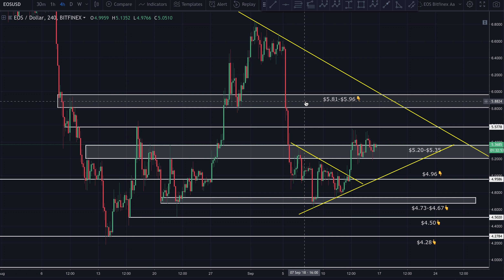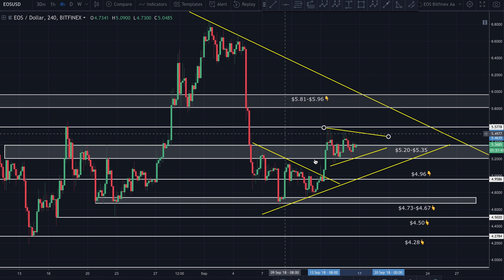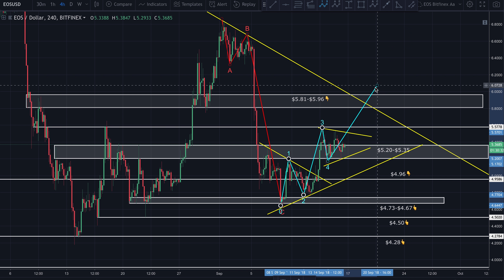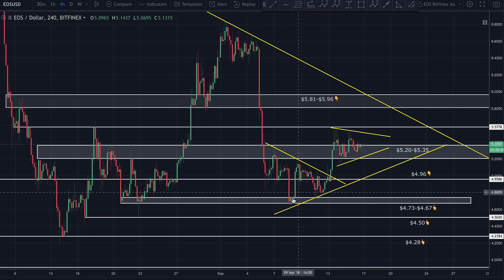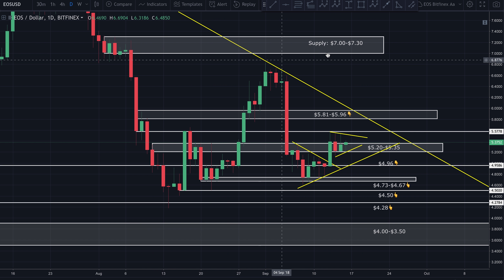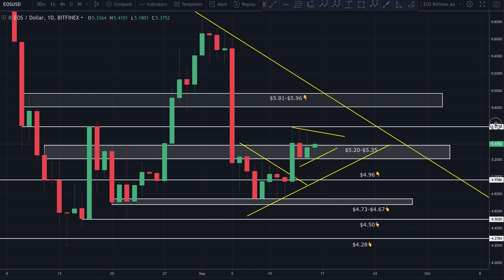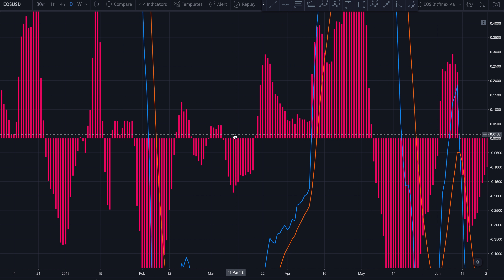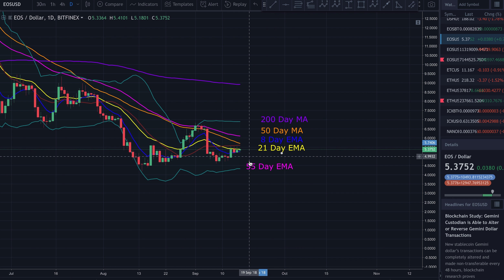Trybe TV - EOS Technical Analysis - By workin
Have you checked out Trybe.one yet?

We are looking for established and up and coming YouTubers to contribute to our channel. for consideration.

EOS has been able to hold onto the gains it made a few days ago. It’s now consolidating within another wedge, creating lower highs and higher lows.

The 1 day MACD just crossed into bullish territory. Since mid March, every time this has happened, price continued to make significant gains in the following days. While past performance does not necessarily predict future results, it is interesting.

In today’s video analysis, I discuss where price may go from here, market sentiment and MUCH more. I hope you find it helpful.
Workin